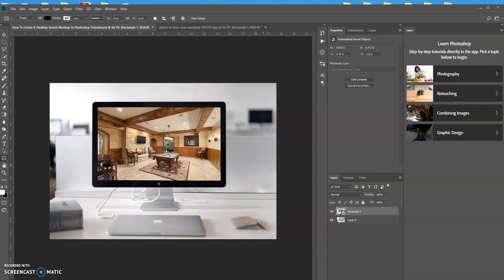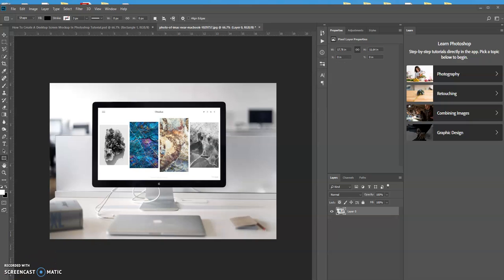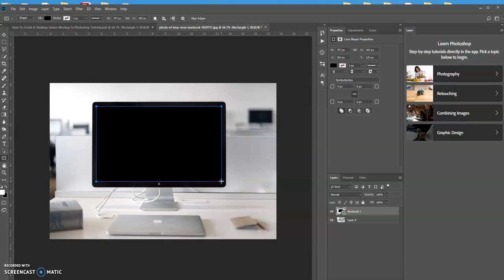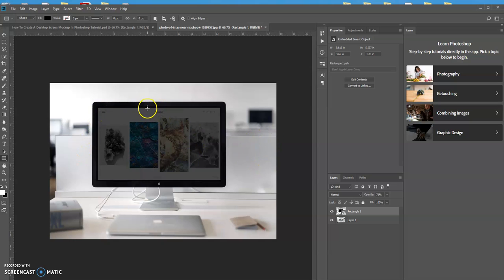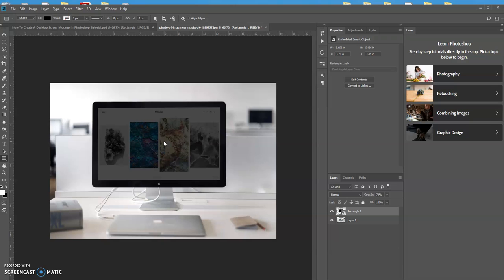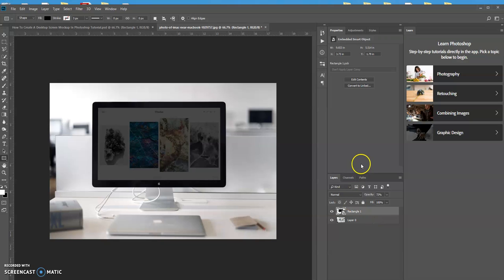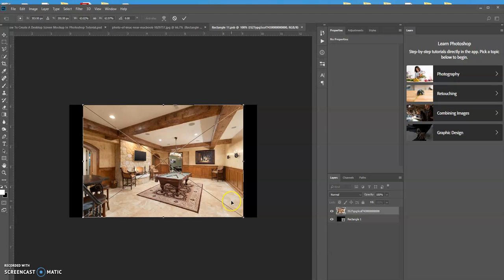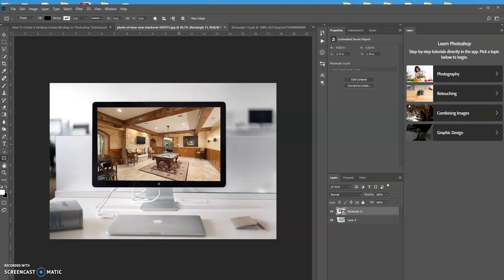How To Create A Desktop Screen Mockup In Photoshop | Adobe Photoshop CC Tutorial